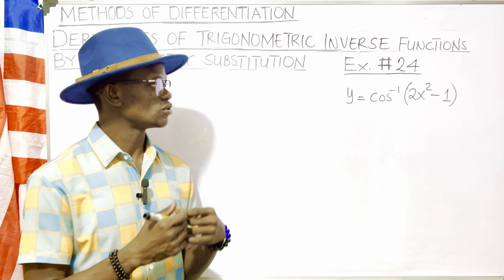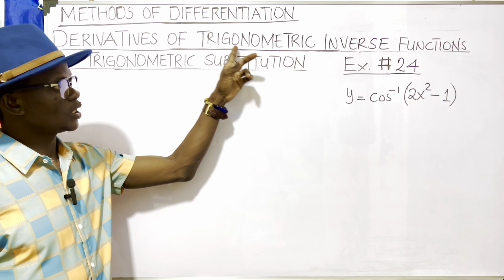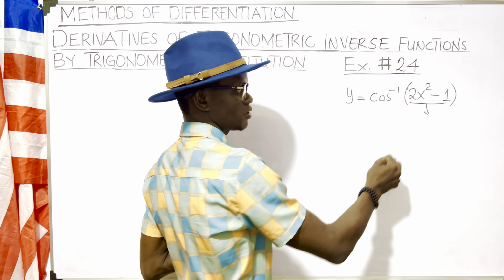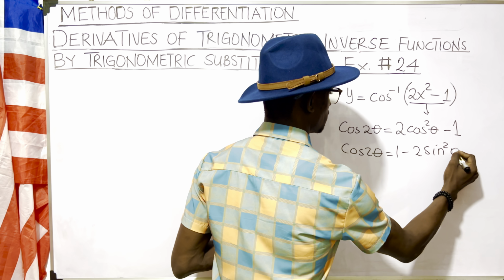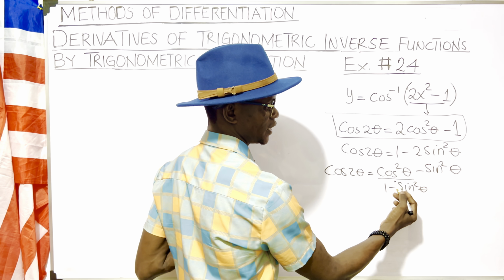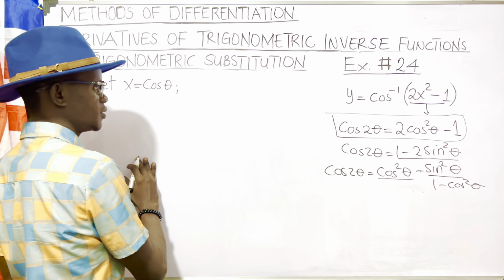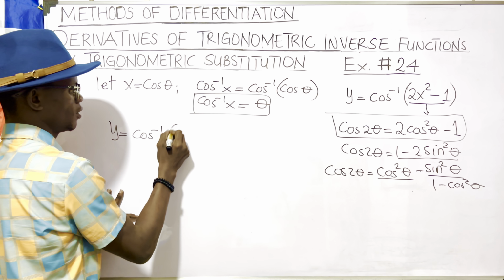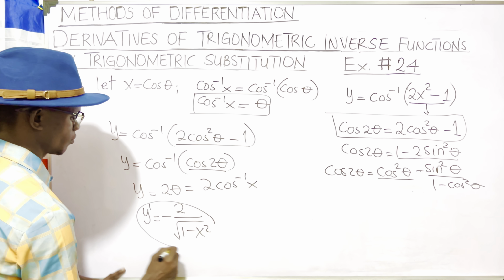Lesson 107: Ex. 24 Trigonometric Substitution Method (Derivative of Inverse Trigonometric Fns.)